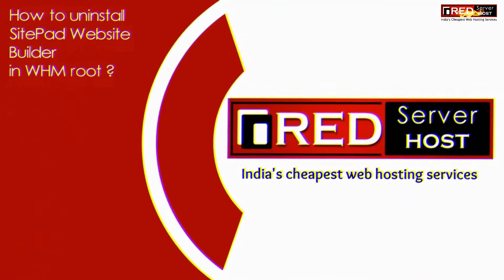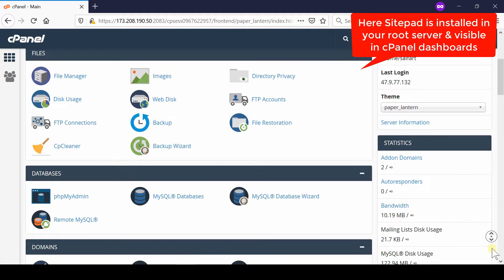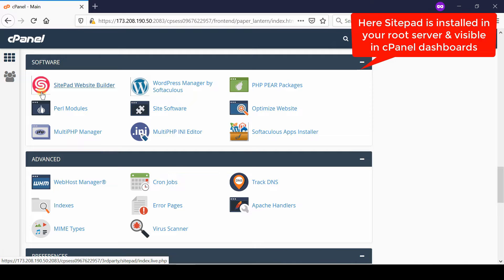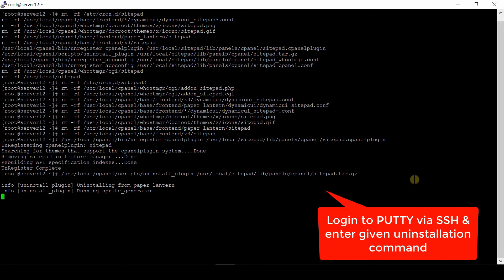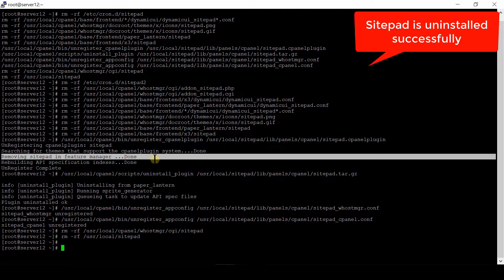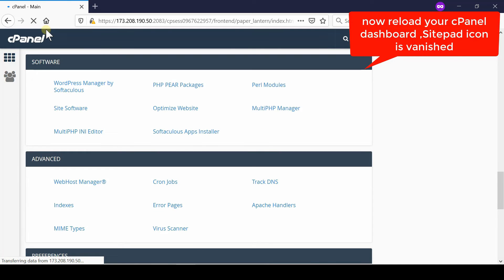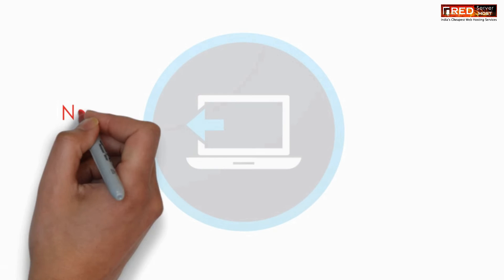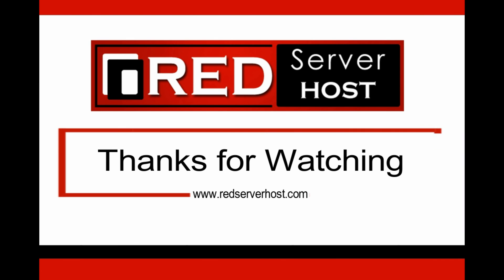[🔴LIVE] How to uninstall Sitepad website builder from cPanel using SSH?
Today in this video you will learn how to uninstall Sitepad website builder in cPanel via SSH. Just copy the command from the link given below and execute it.
That's it!!!